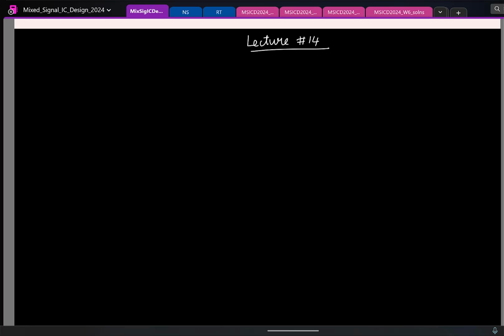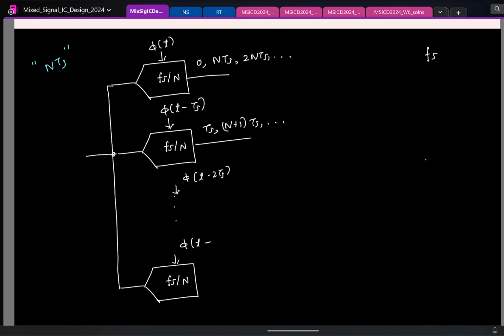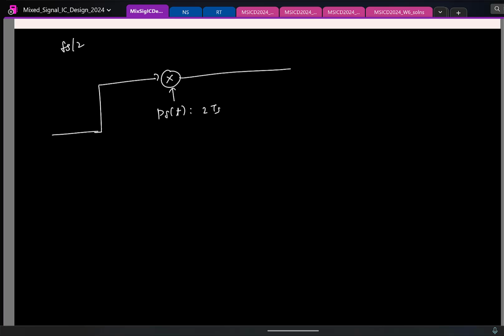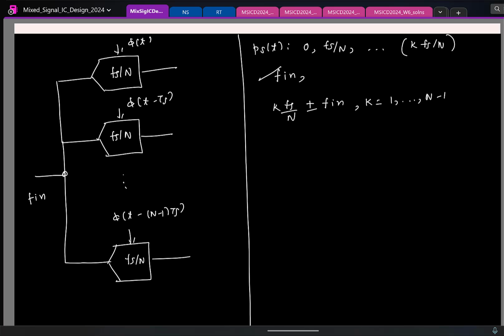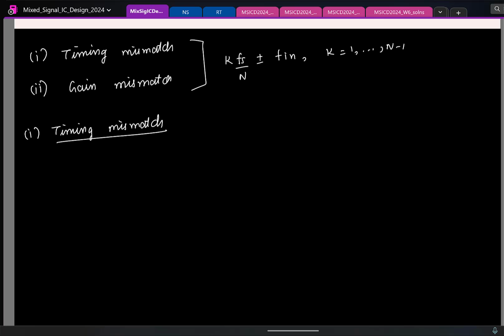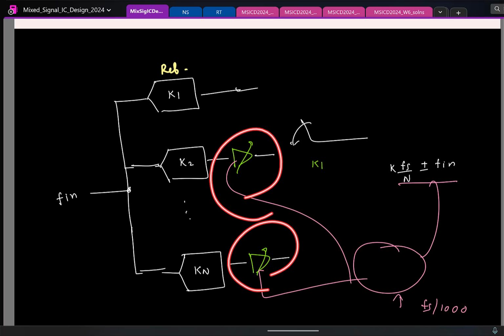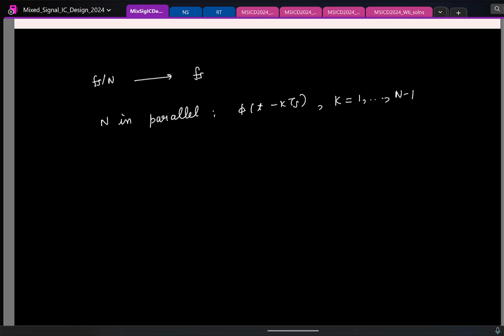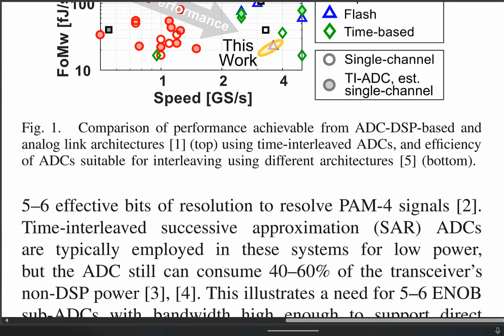Lecture 14: Time-interleaved ADCs; Gain, timing & offset mismatch; Calibration to correct mismatches